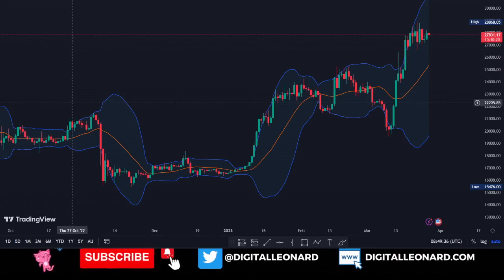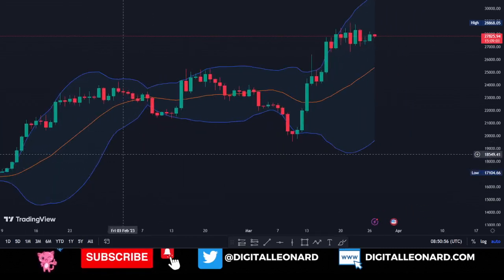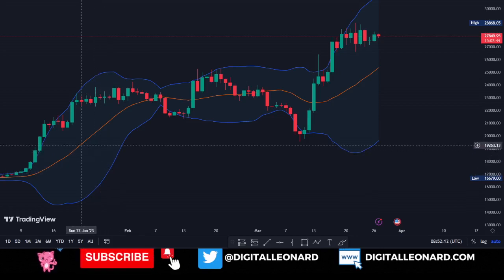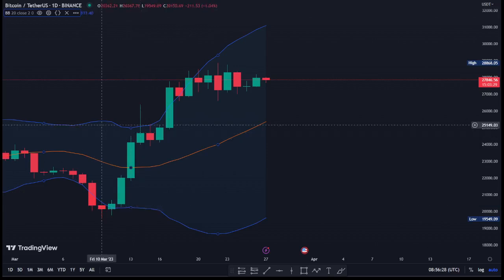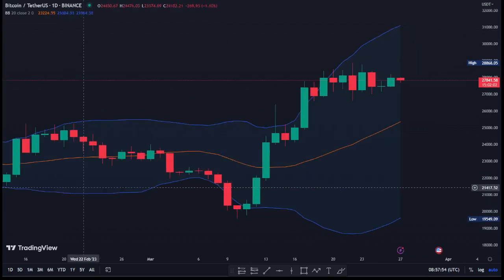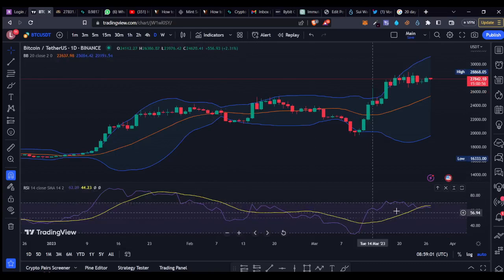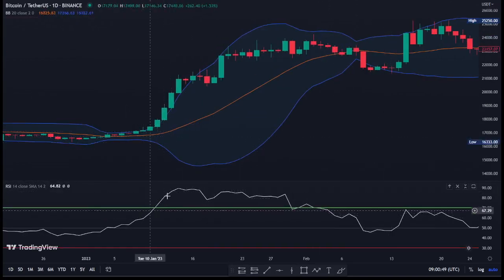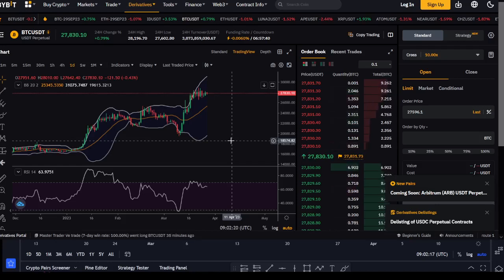Bollinger Bands Trading Strategy || How to Trade it Like a PRO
Bollinger Bands Trading Strategy

USEFUL LINKS👇👇
BITGET VIDEO TUTORIALS

00:00 Intro
01:26 What is Bollinger Bands
02:48 Bollinger Bands settings
03:44 How to use the Bollinger Bands indicator
05:35 How to add indicators to your chart
06:07 RSI settings
07:17 How to use Bollinger Bands and RSI in trading
08:24 How to use indicators on exchanges

1. BINANCE➤➤ Referal Code 20539573

✅✅BITCOIN👉 1KuFN1644uXvHECLR7UV3X2RgYfrR8woR1

✅✅Ethereum👉 0x139c05ba1bD30D79e964f9F160f681b79C1bD0f1